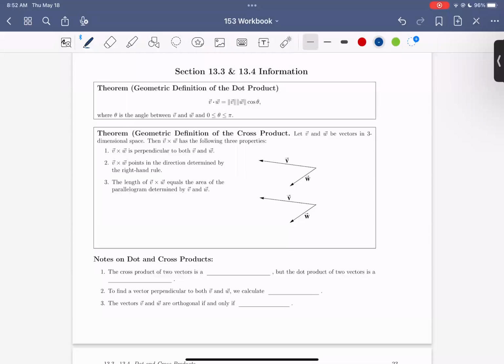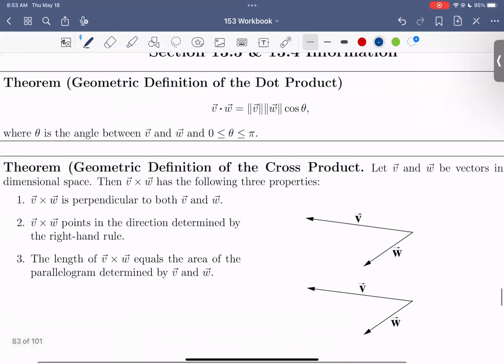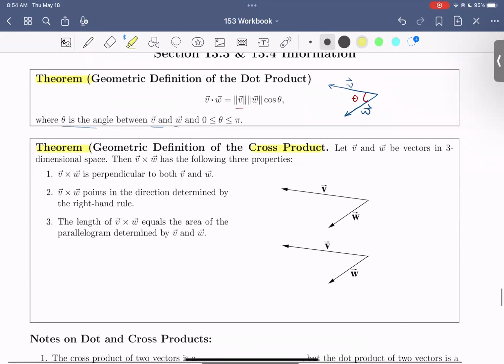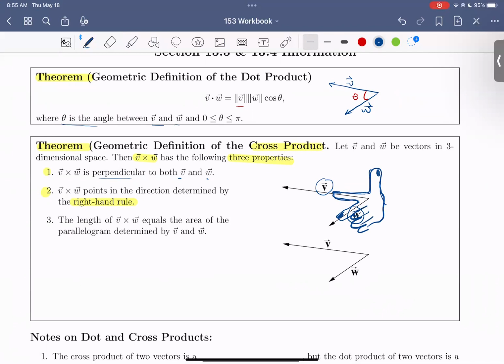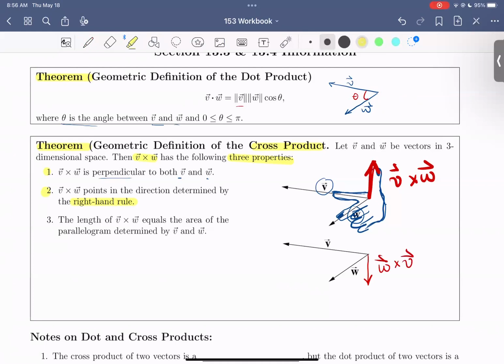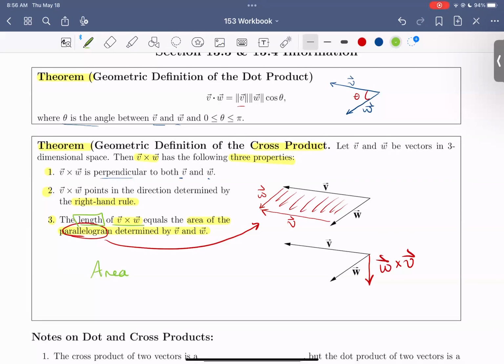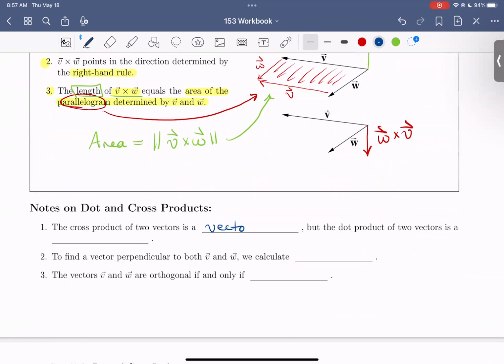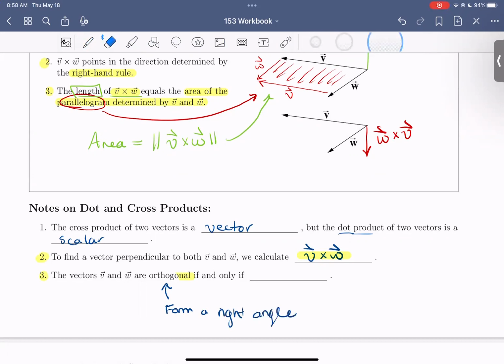13.3-13.4: Dot and Cross Products, Part 4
In this video, we look at the Geometric Interpretation of the Dot and Cross Products.